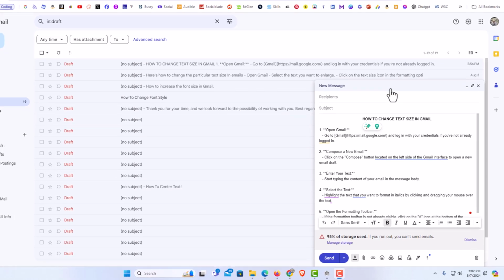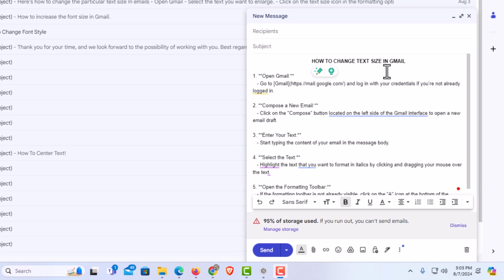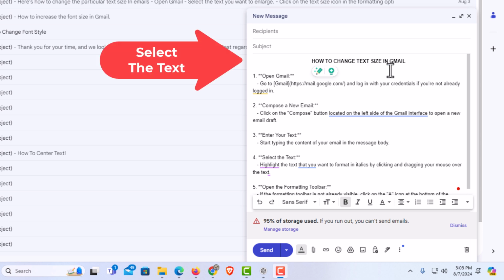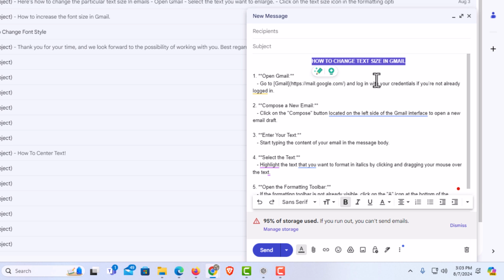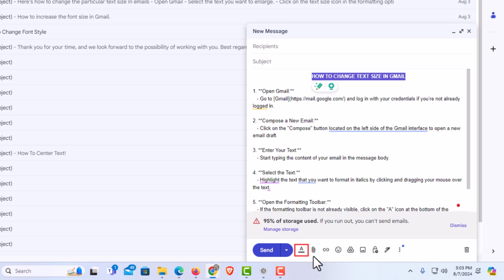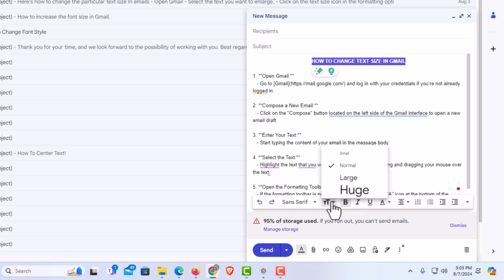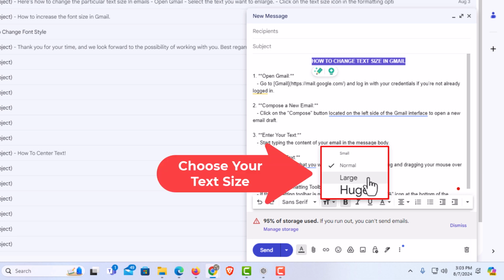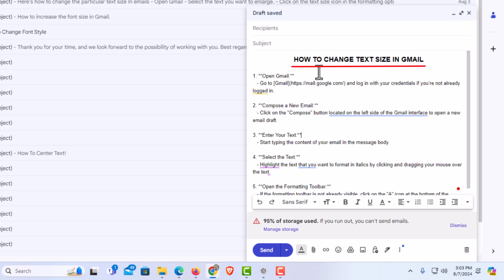How To Enlarge The Size Of Text In Gmail | PC Tutorial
Looking to make your emails more readable by enlarging the text size in Gmail? In this video tutorial, we’ll walk you through the simple steps to increase the size of your text when composing an email in Gmail on a PC. Whether you're emphasizing key points or just need larger text for better readability, this guide will help you achieve the perfect text size in your Gmail messages.

Simple Steps
1. Log into Gmail.
2. Select the text that you want to change the size.
3. In the "Formatting Options" bar, click on "Text Size" icon and choose your desired size.

Chapters
0:00 How To Change The Font Size Of Specific Text In Gmail
0:22 Log Into Gmail On Your Browser
0:36 Select The Text That You Want To Change The Size
0:46 On The Formatting Options Bar Click On The Text Size Icon
0:56 How To Locate The Formatting Options Bar In Gmail
1:14 Choose A Font Size